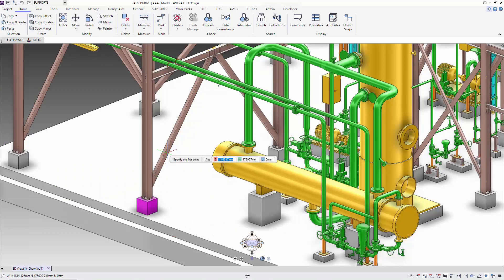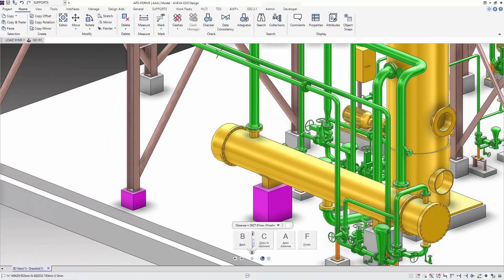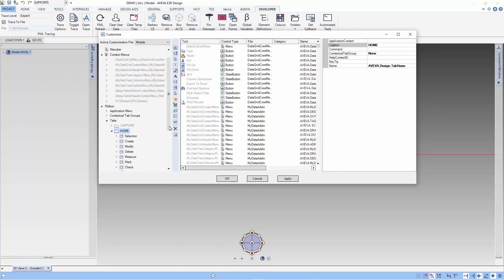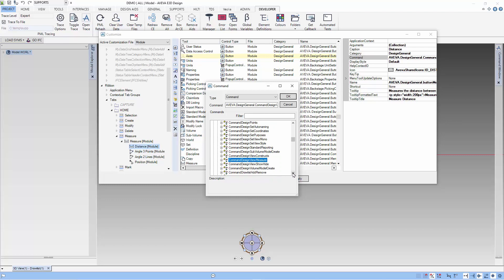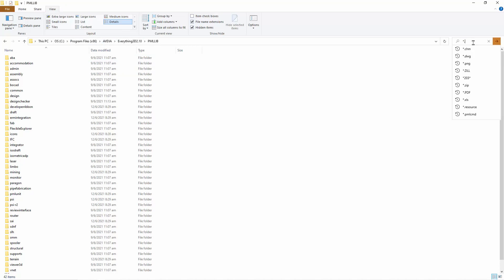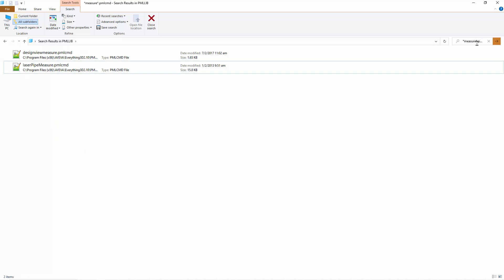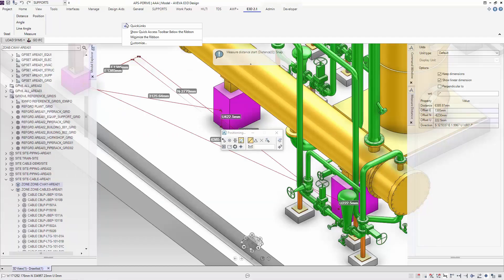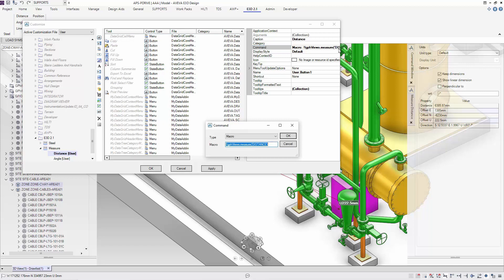E3D Tips : Bring E3D 2.1 Measure to E3D 3.1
In this video we will show how we bring the E3D 2.1 measure which uses EDG to 3.1 . We will also show how we find the commands and the setup needed. Sometimes, it takes time to bring a new command from the old version to the new. The old commands are well tested and liked, so until the new commands are matured, we may like to use the old ones.